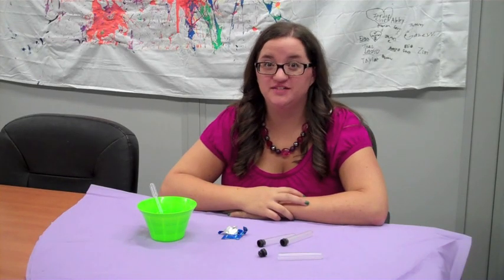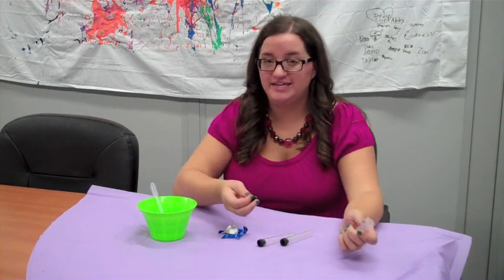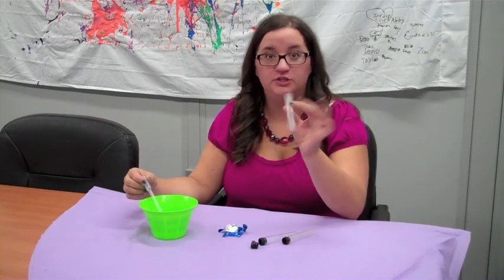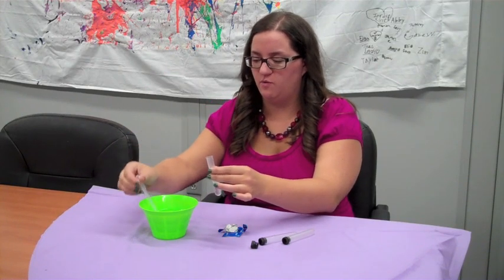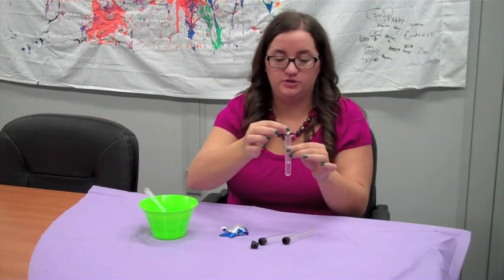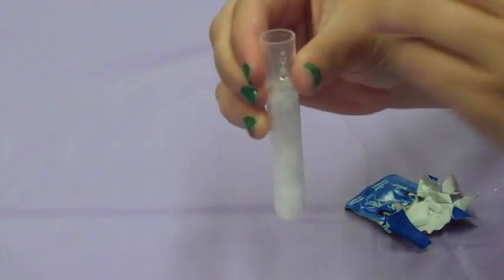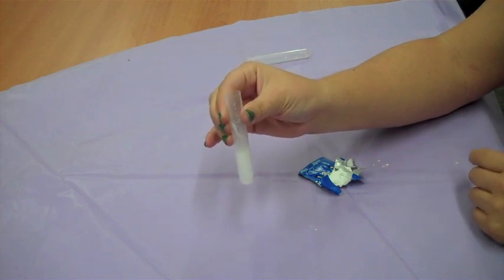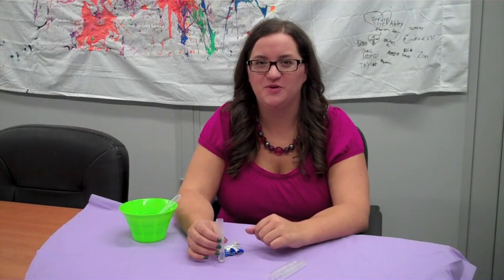Pop Rockets: a fun, at-home science experiment